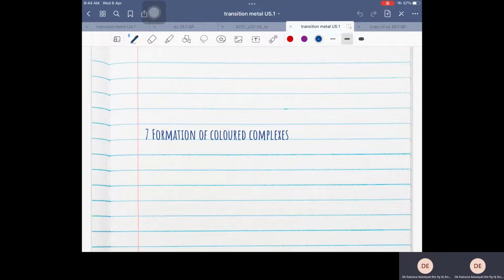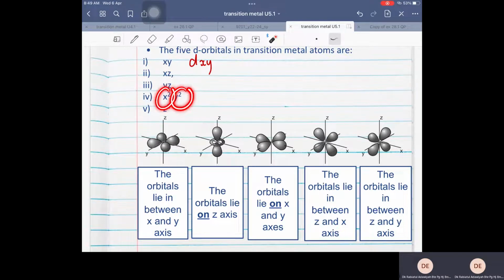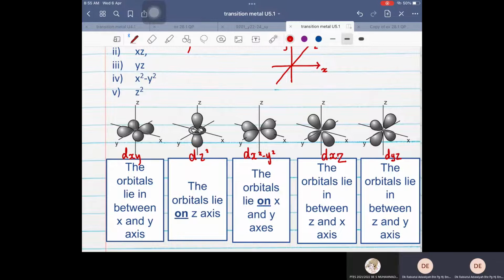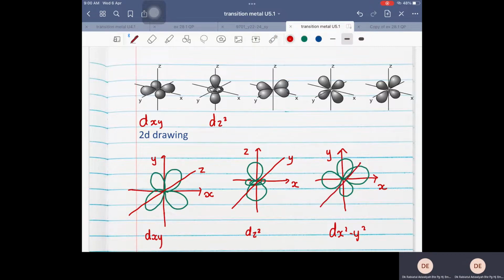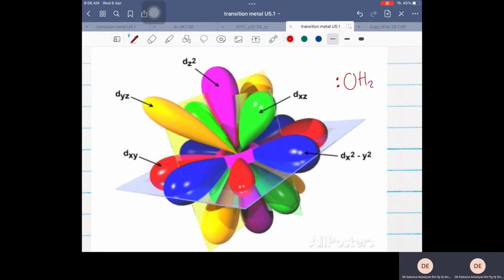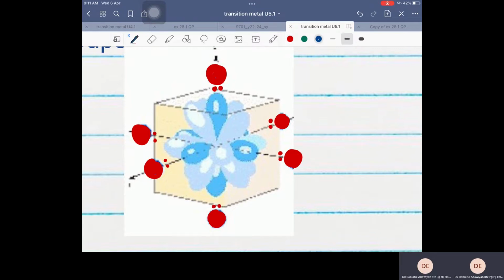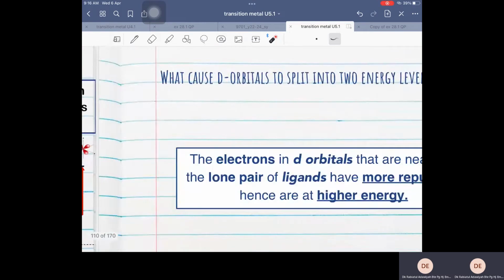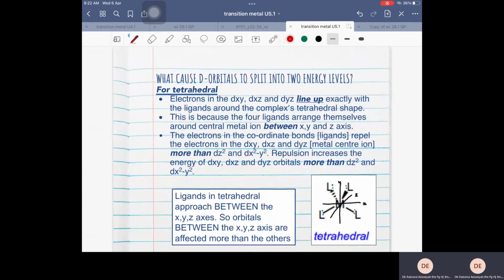U5.1 Wednesday 6th April 2022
Topic 28 Transition Metal
Formation of Complexes - d orbital splitting